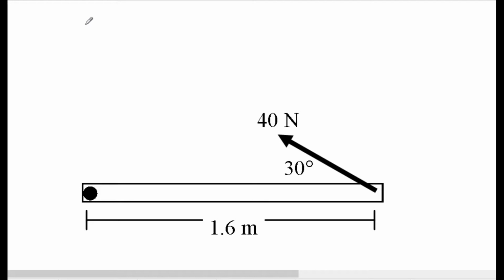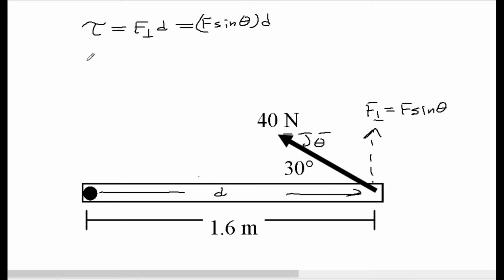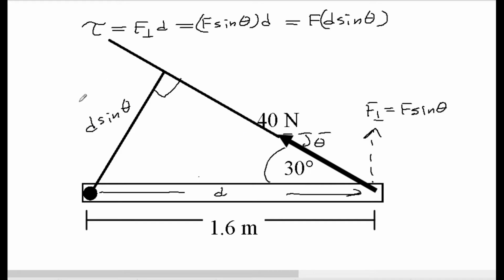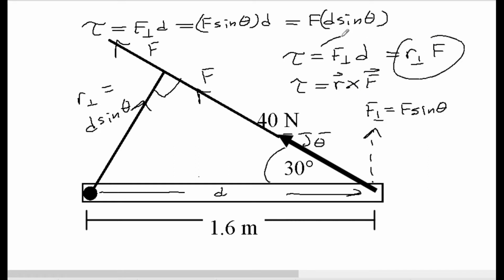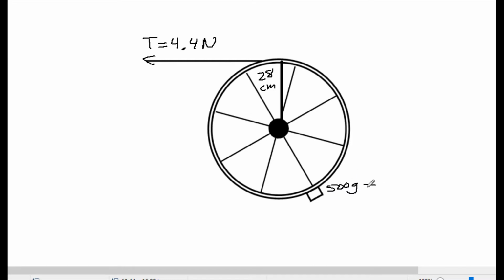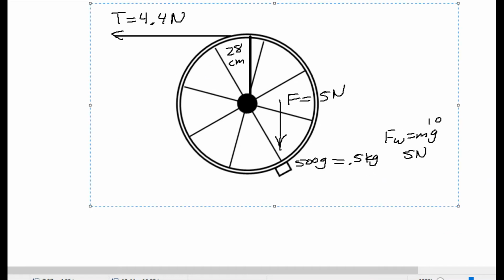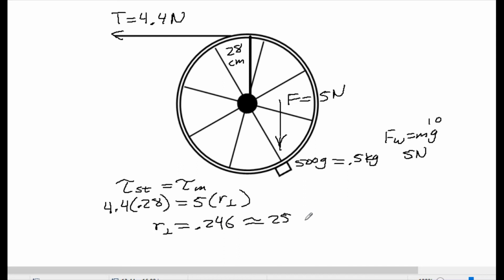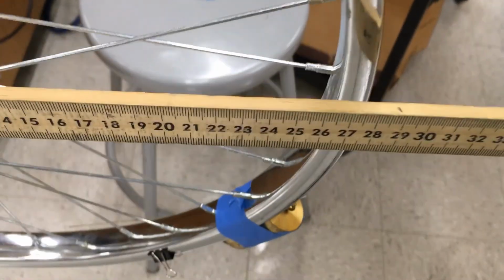Proving Moment Arm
This video will give experimental proof (in the lab) of the concept of moment arm.  Please be sure you have watched my video of Moment Arm on the Peg Board first